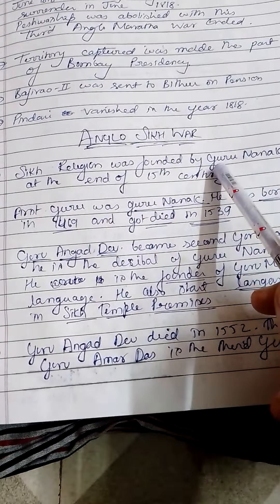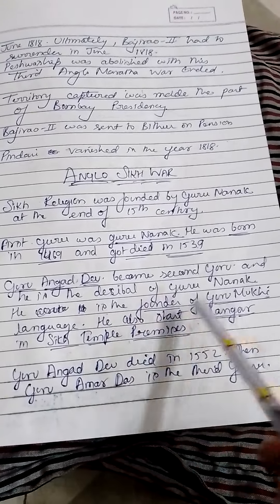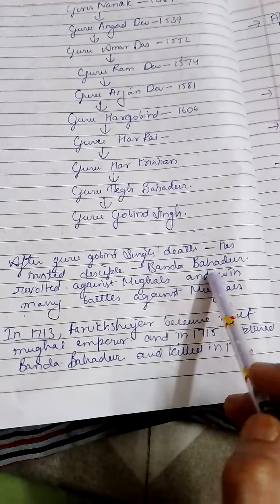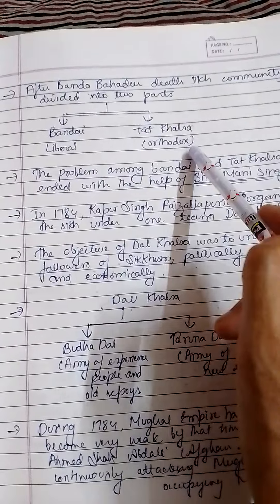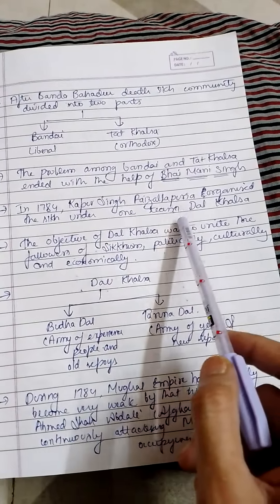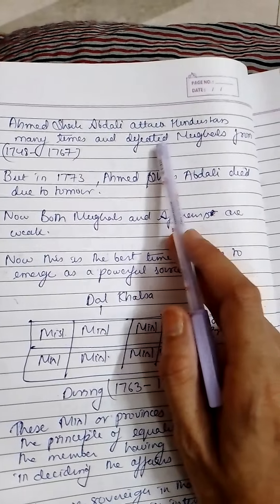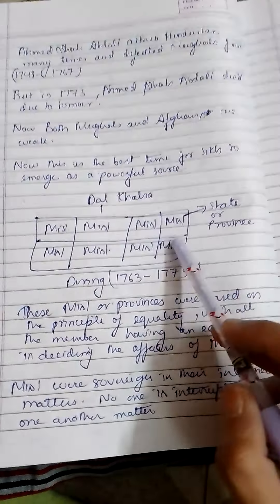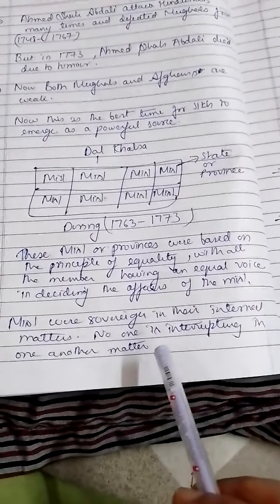ANGLO SIKH WAR IN HINDI ||एंग्लो सिख युद्ध